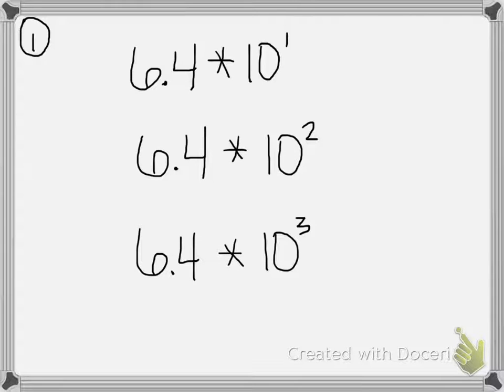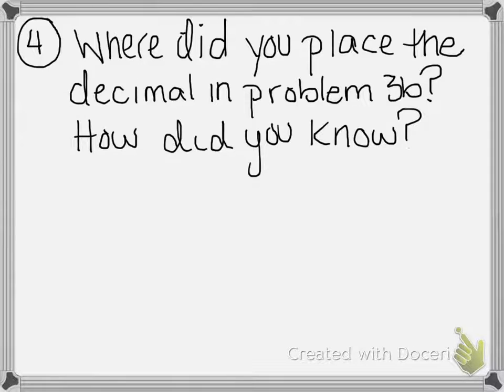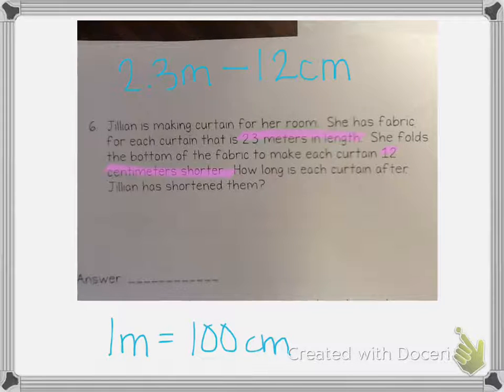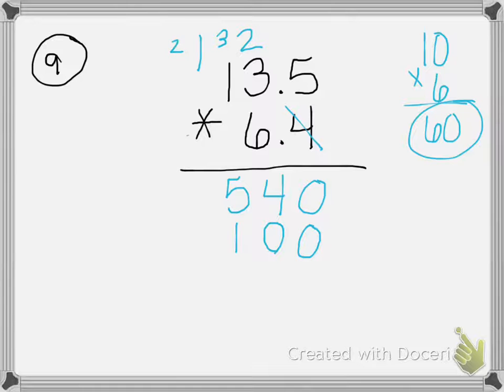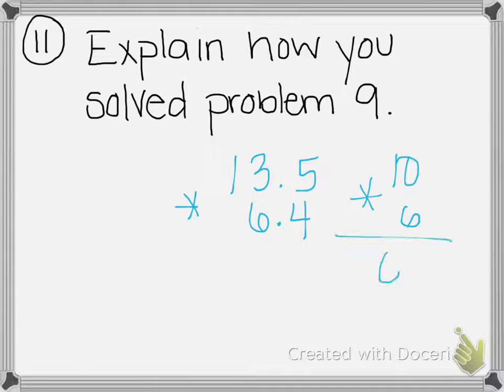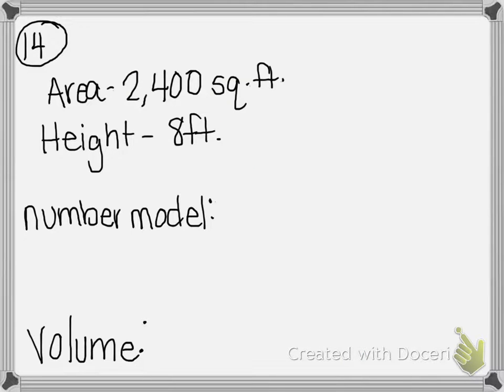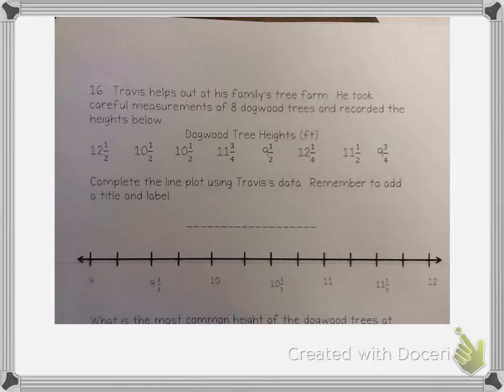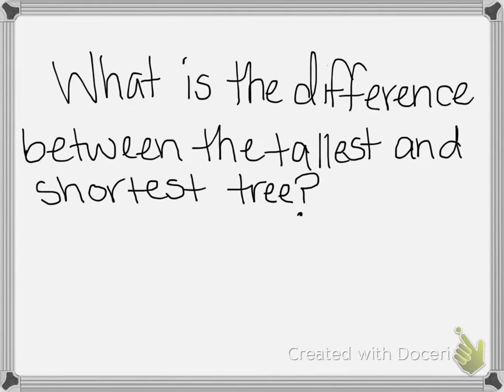Unit 6 Review